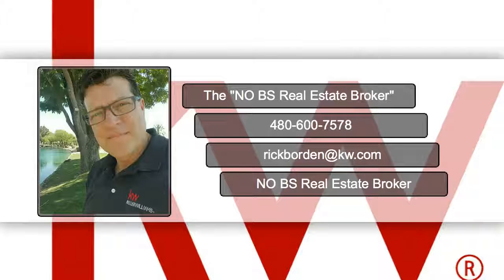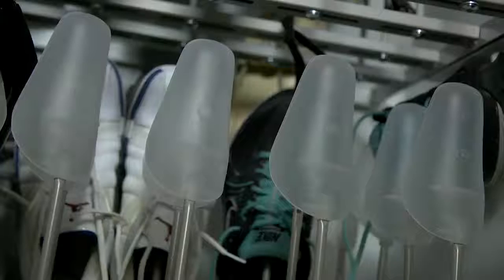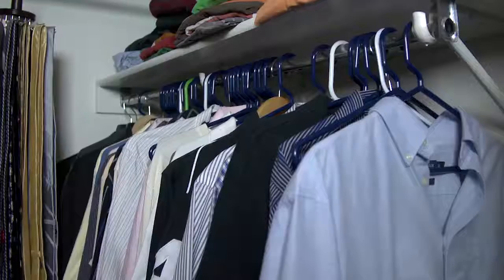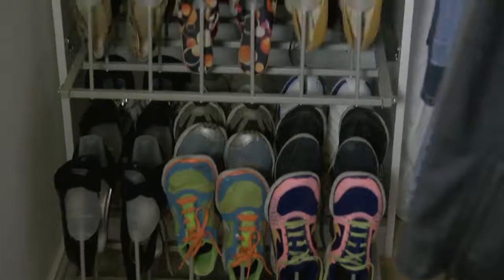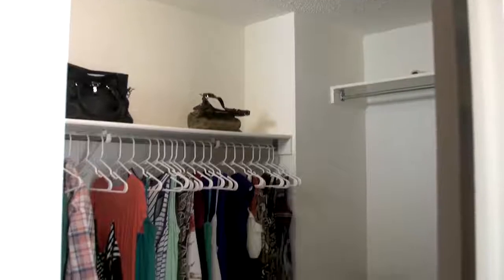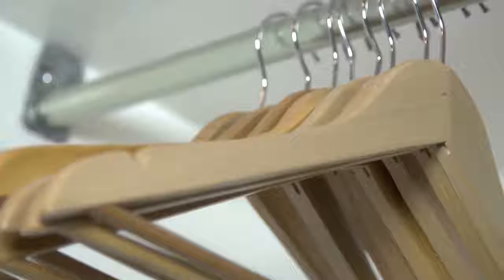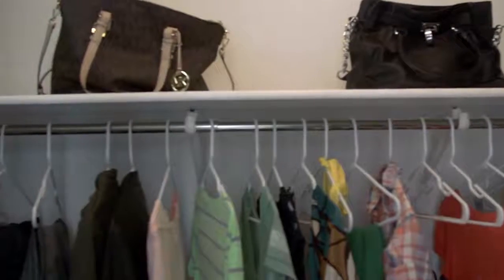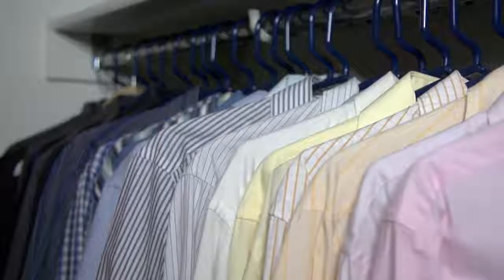Staging Tips : Organize Closets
Group 5:10 Real Estate Network powered by Rick Borden the No B.S. Real Estate Broker in Scottsdale Arizona.
Thank You For Choosing Me.

Eph 5:10 Figure out what pleases Christ, then do it.